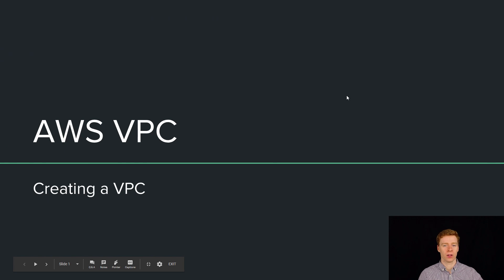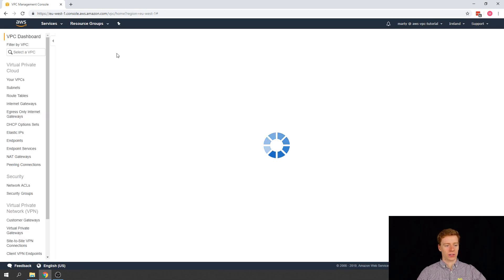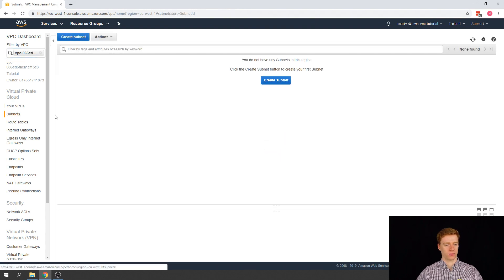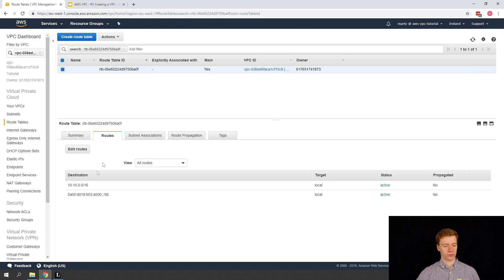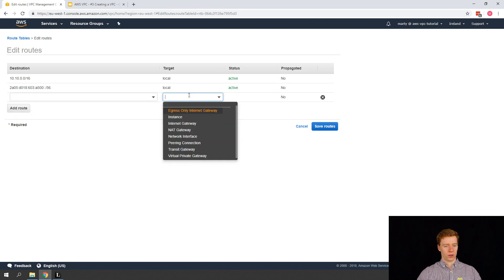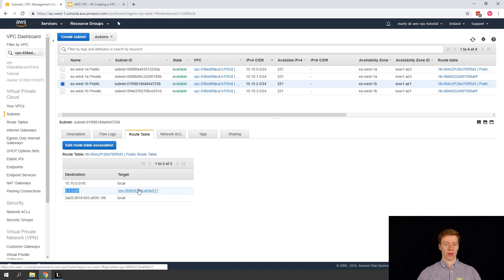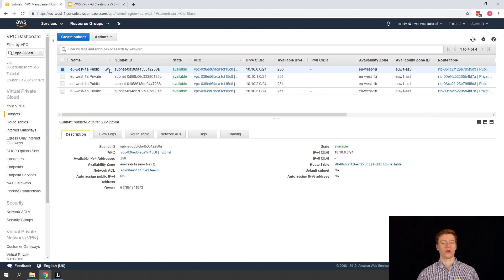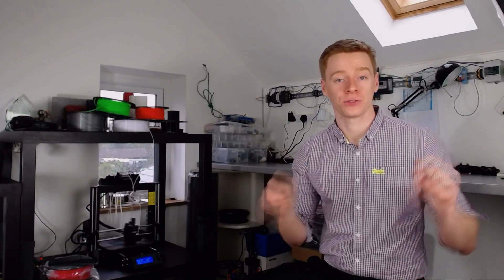Amazon AWS VPC | 3 - SETTING UP A VPC | Public + Private Subnets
This video covers how to setup and create an Amazon AWS VPC with both private and public subnets using the AWS Web Console.